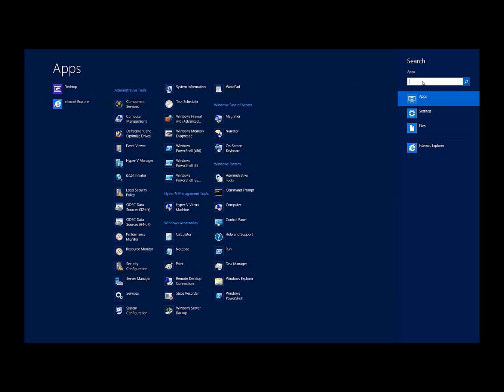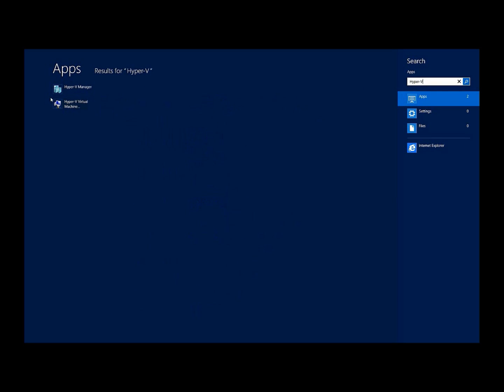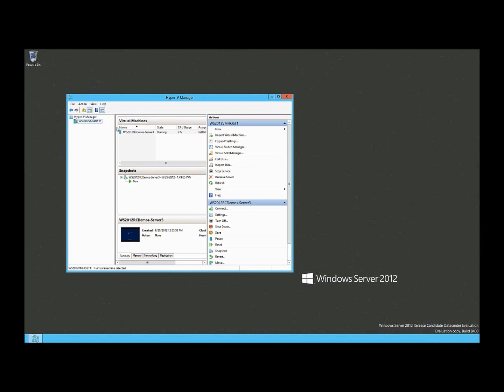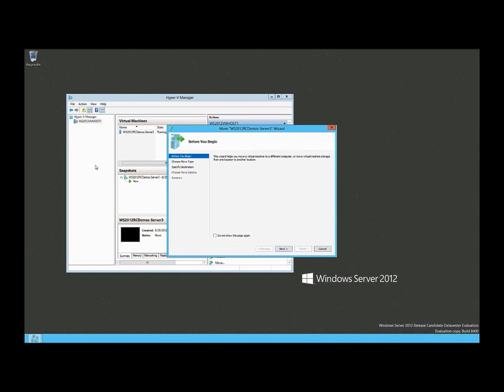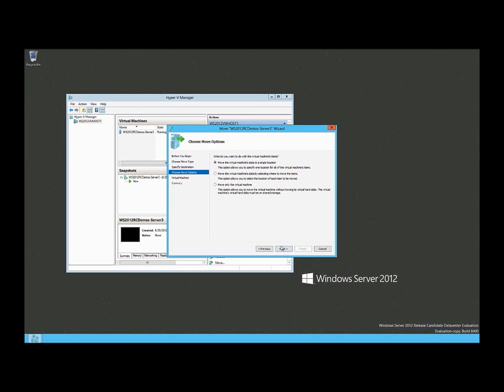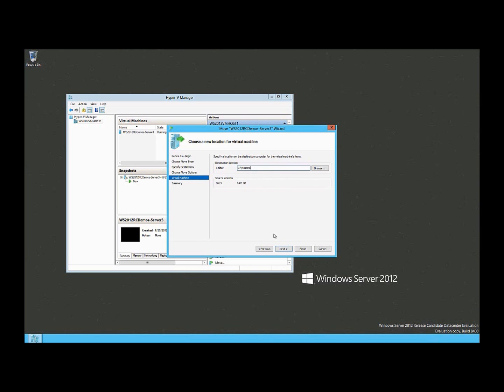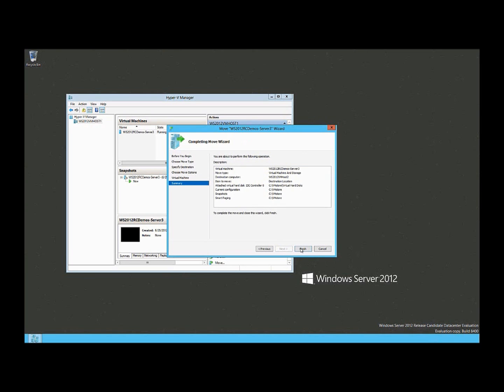Windows Server 2012 Hyper-V Demo: Shared Nothing Live Migration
This video shows "Shared Nothing Live Migration", a new Hyper-V feature of Windows Server 2012.